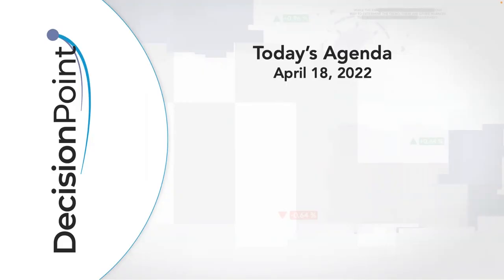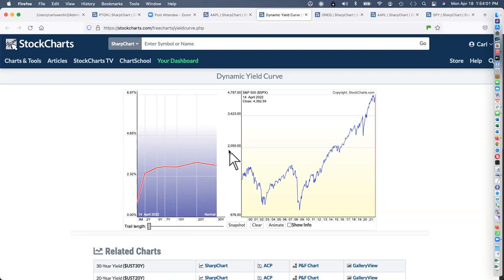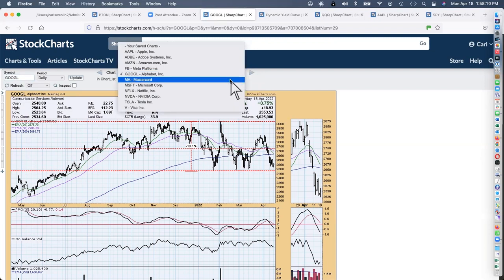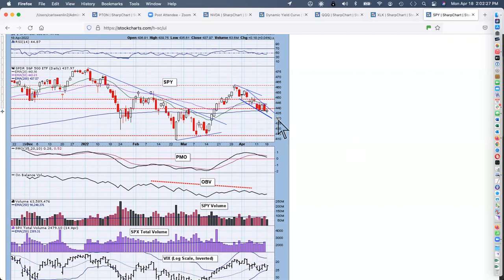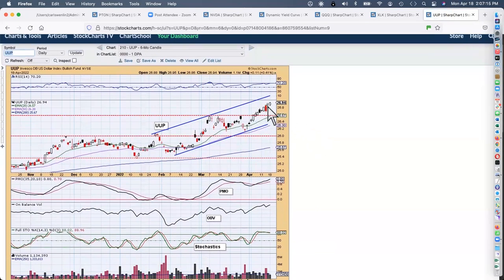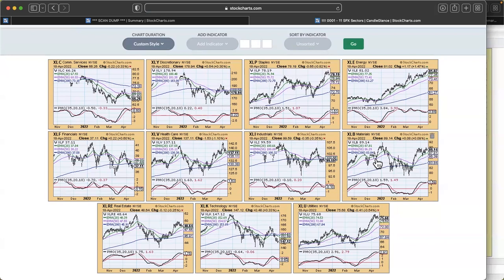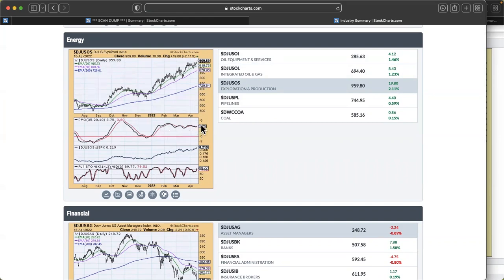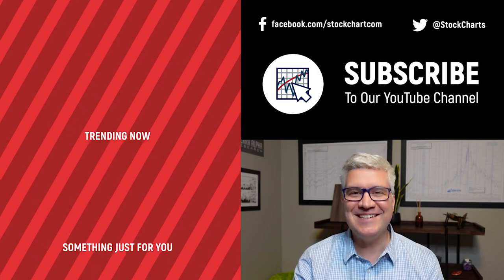Carl's Take on Interest Rate Inversions | Carl Swenlin & Erin Swenlin | DecisionPoint (04.18.22)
Carl starts off the program with his famous “Grab Bag” addition. He reveals his thoughts on the current yield inversions. Is he worried? Carl reviews the exclusive DecisionPoint indicator sets and his thoughts on Bitcoin, Oil, Bonds, Dollar and Gold. Erin then gives us a “DecisionPoint” view of the sectors. She follows up with a real-time look at strong industry groups and shares the results of her Diamond PMO Scan today.

See the free Synergy Traders "Tech Wizards of Trading and Investing" Panel from Tuesday-Thursday, April 19th-21st, 10AM-9PM ET. Erin Swenlin appears Tuesday, April 19th at 2pm ET!

00:00 - Agenda
02:20 - LIVE Trading Room
03:04 - Yield Curve, Fidelity Nasdaq Composite Index ($OENQ)
07:03 - Apple (AAPL), Adobe (ADBE), Meta (FB), Microsoft (MSFT), Nvidia (NVDA)
09:31 - Bear Market Sectors: XLC, XLY, XLK
11:09 - Market Overview: S&P 500 ETF (SPY)
15:28 -Bitcoin ($BTCUSD), 10-Year Treasury Yield ($TNX), Dollar index (UUP), Gold (GLD)
18:46 - Erin's S&P Sector Overview
23:41 - Erin's Industry Summary
25:27 - Diamonds of the Week: Continental Resources (CLR), Marathon Oil (MRO)